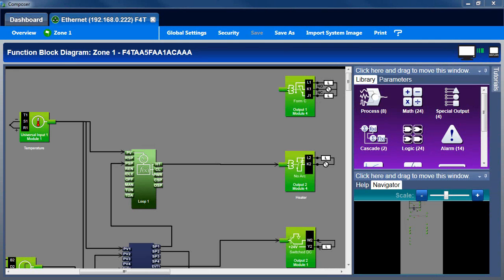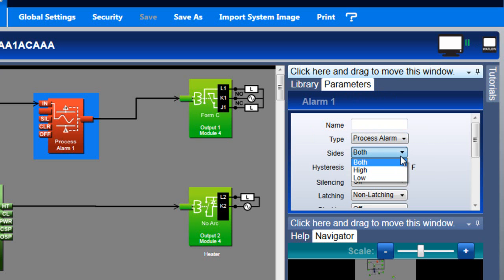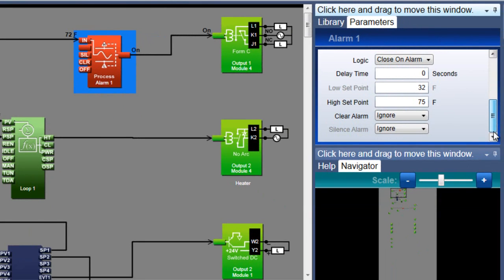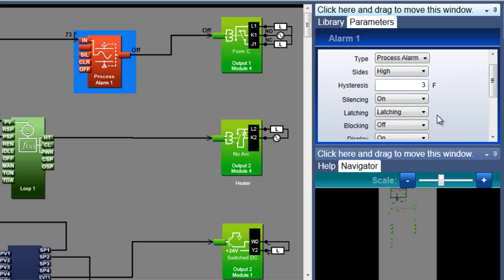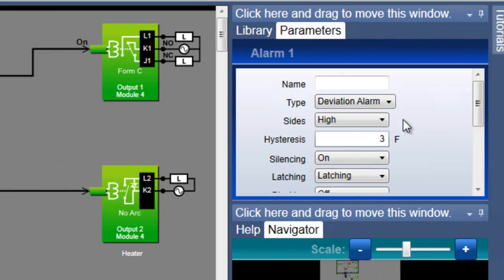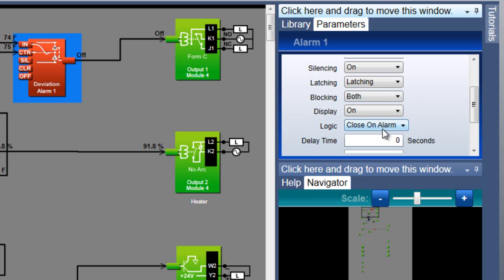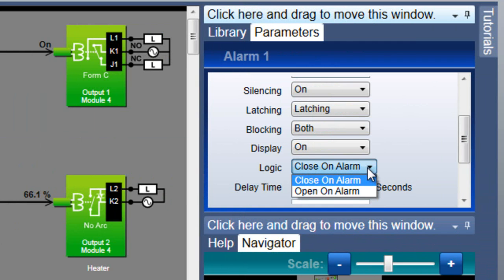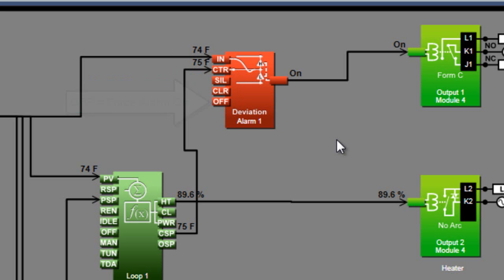COMPOSER® Tutorials: Alarms